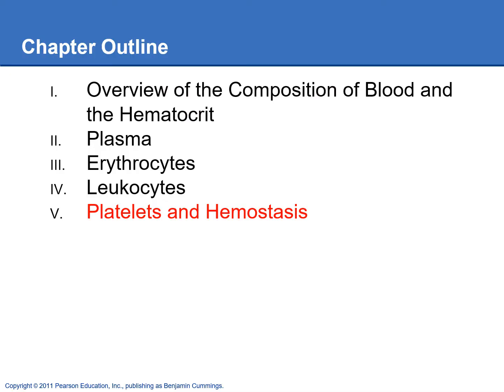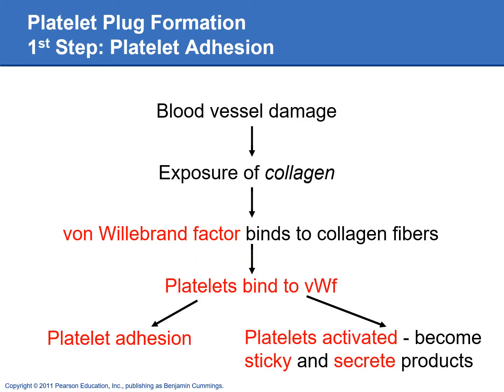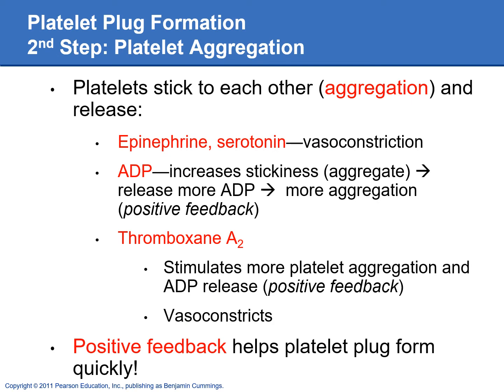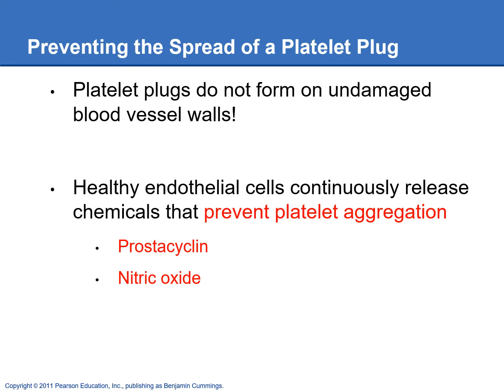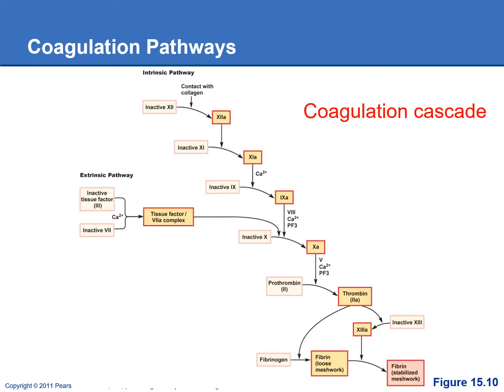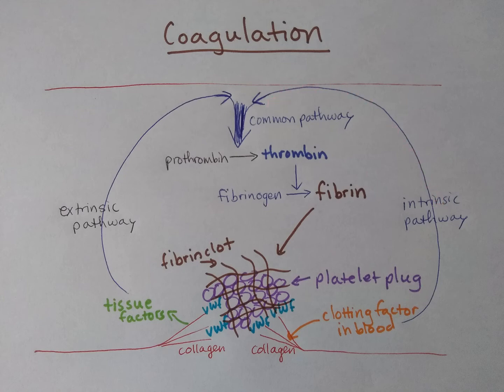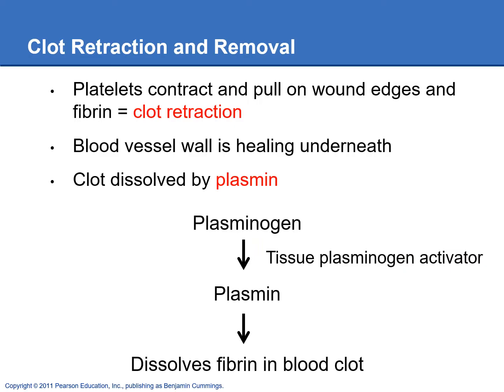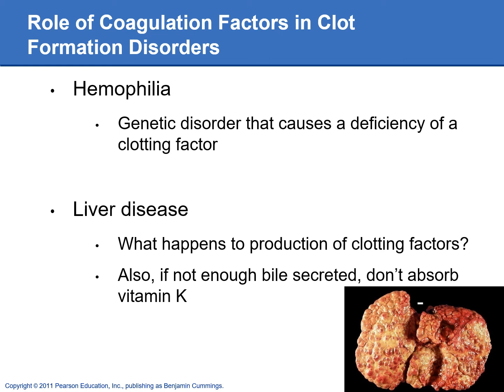2420 Ch15 Hemostasis Audio